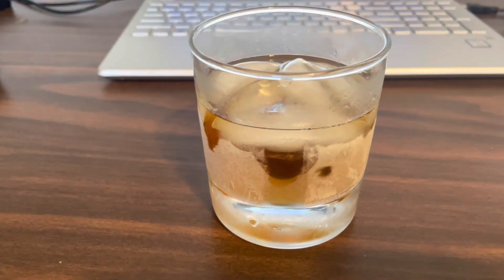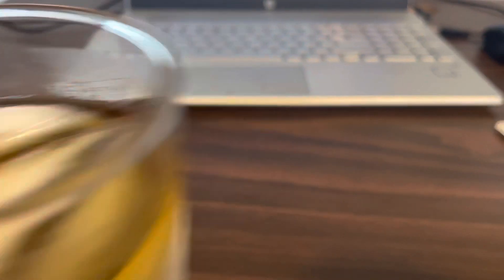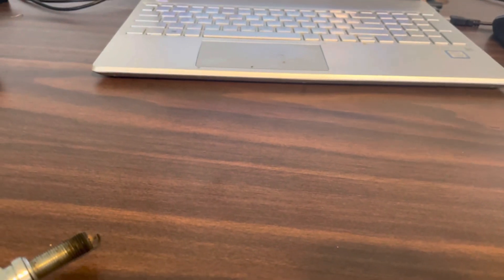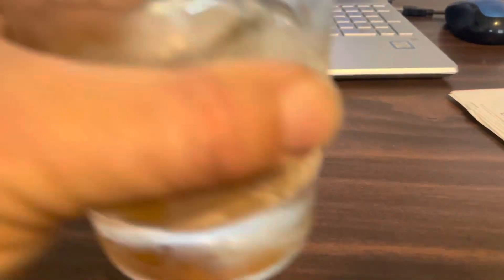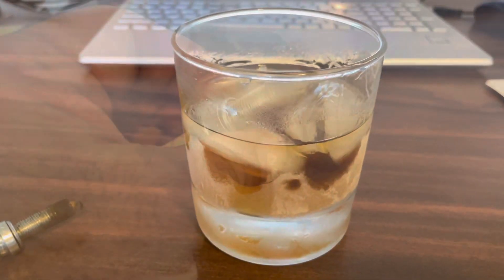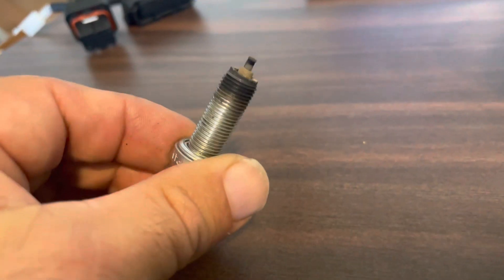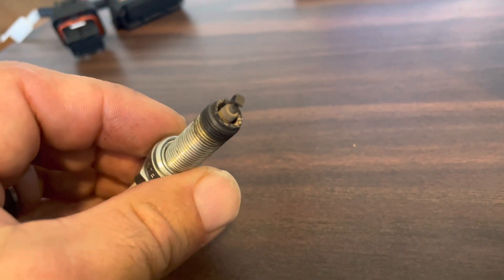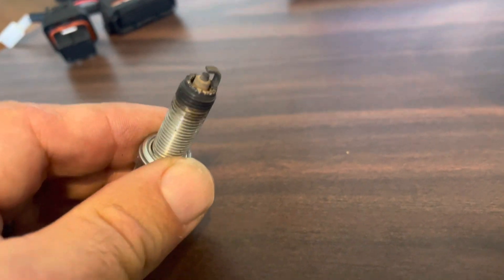Vcyclenut motorcycle tech talk: reading spark plugs for air fuel ratio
A look into the time honored tradition of using your spark plugs to determine air fuel
Ratio